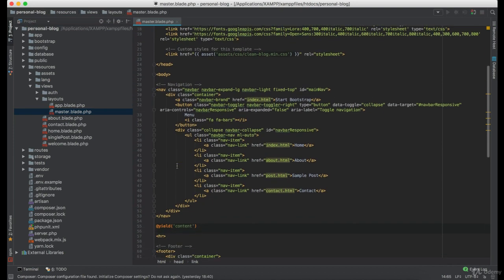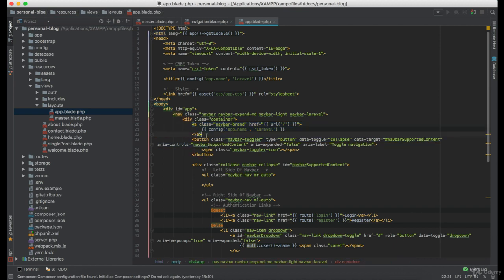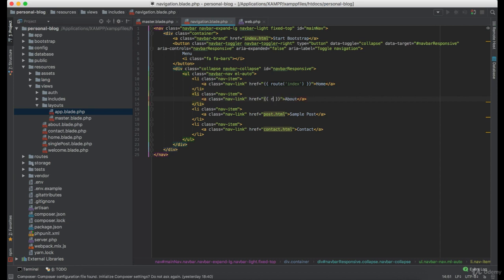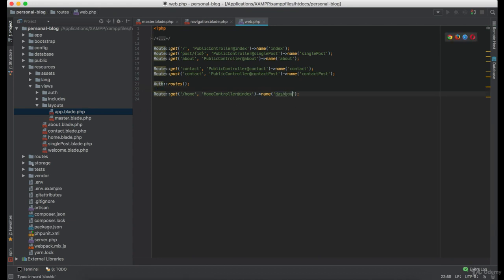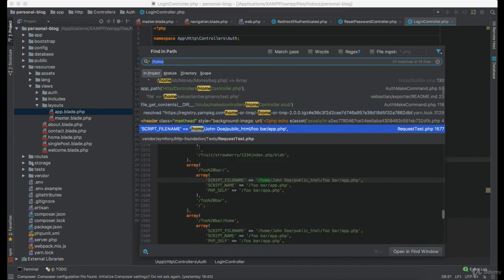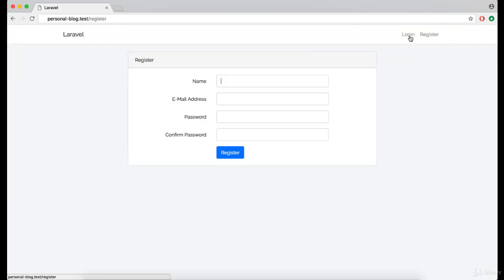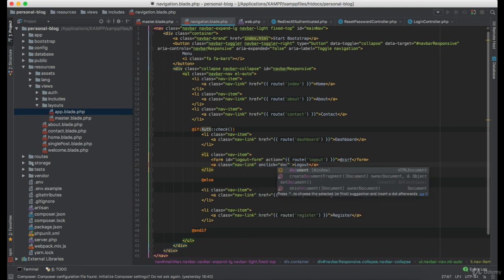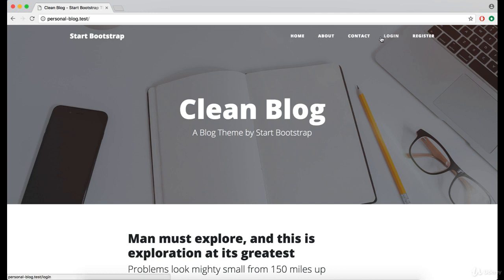Lesson 40: Navigation - Ultimate Laravel tutorial